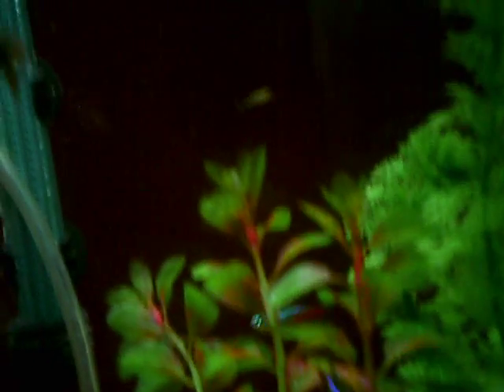Update on June 19th 2010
This is our newest update on my pets we havent added anything yet but we have some great future plans for Gieco and Ninja and fish tank is doing good.